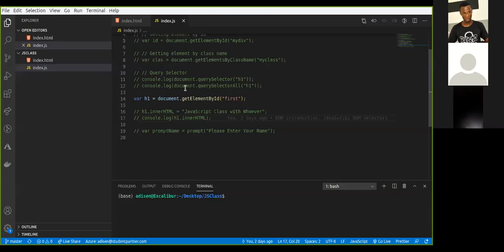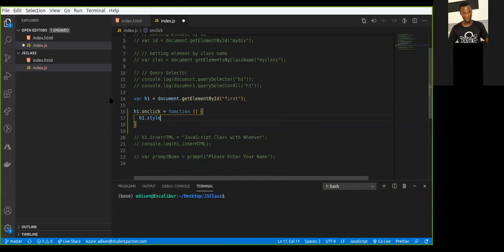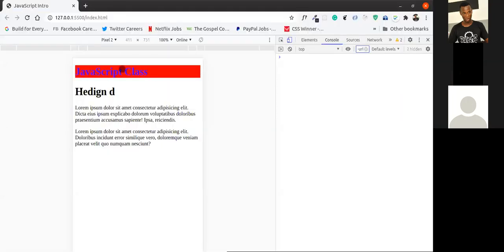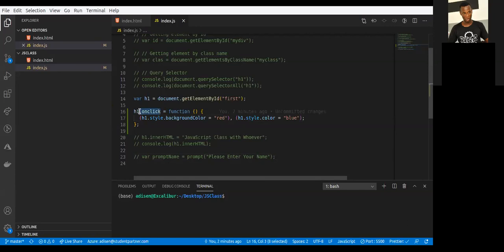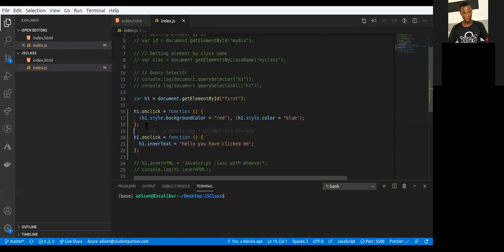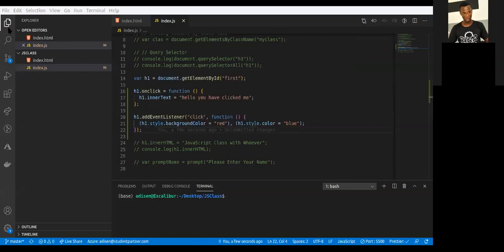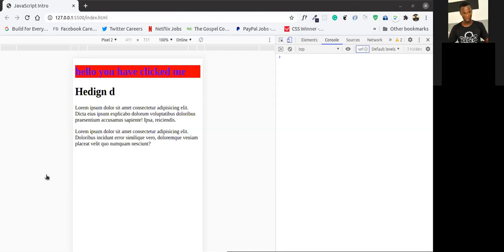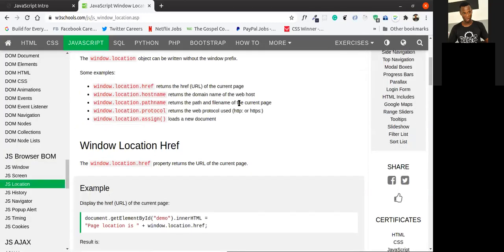Web Development Masterclass 15 - Updating Styles using Javascript